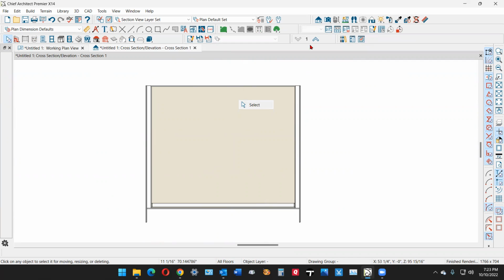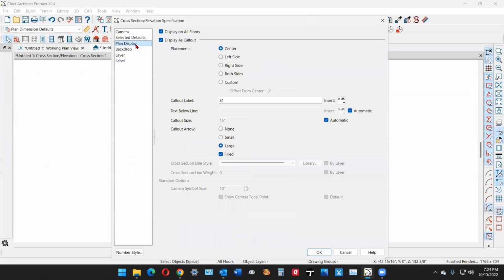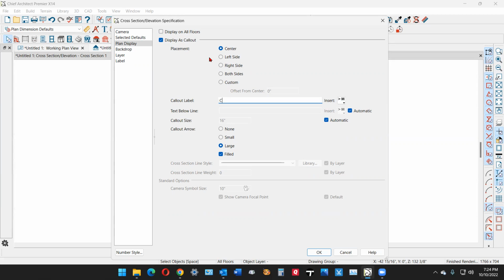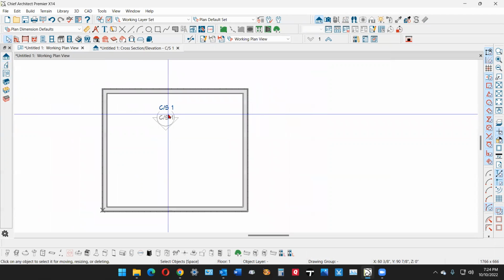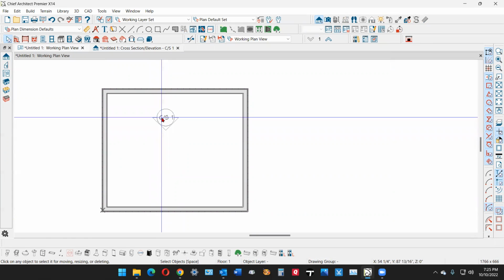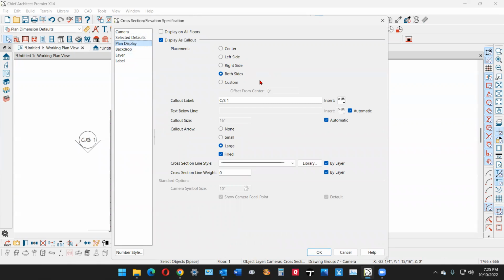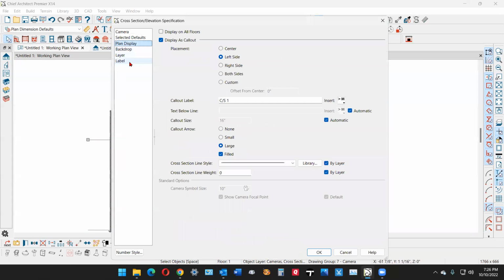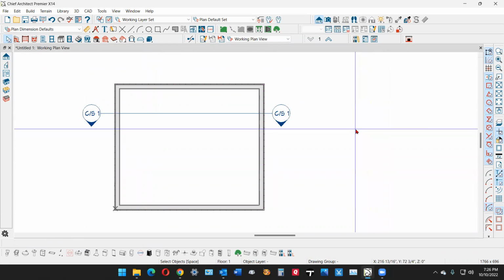Can't Get Cross Section Callout Line To Display On Plan X14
A Question posed at Chief Talk Forum